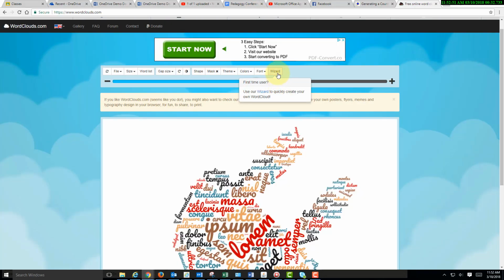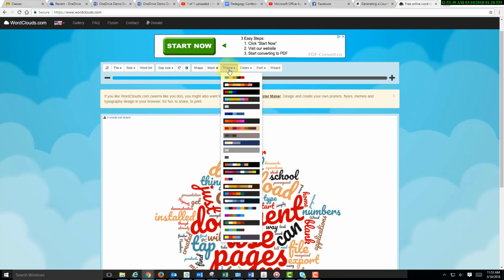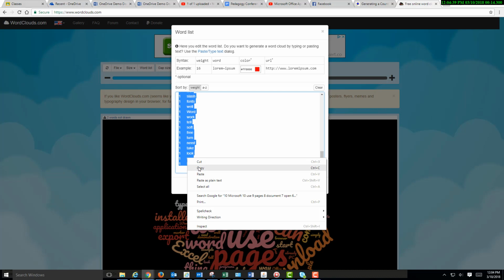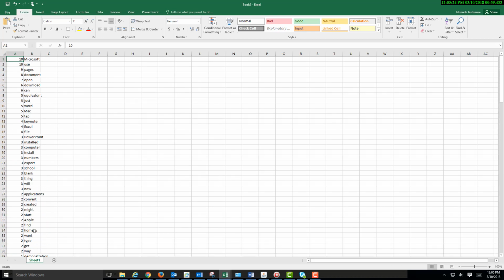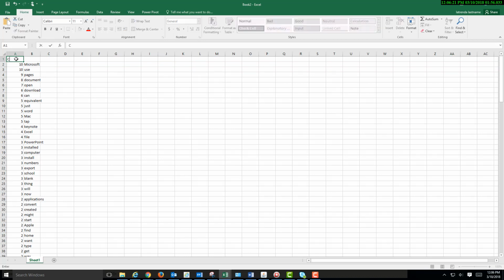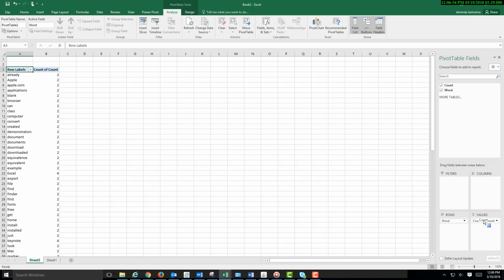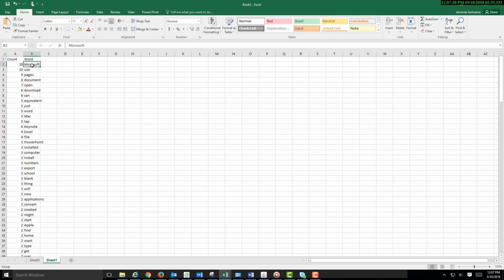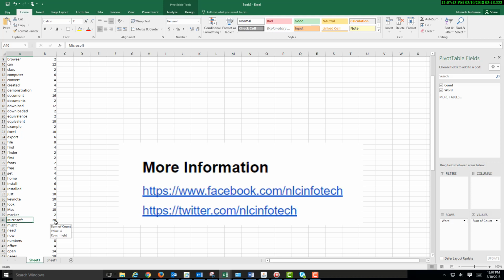Video Transcription Word Count Excel Pivot Table